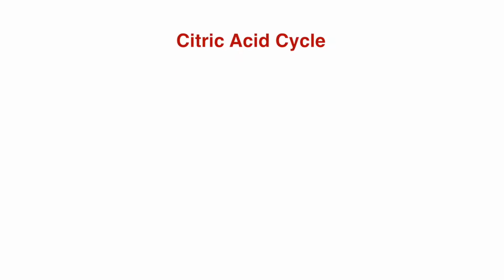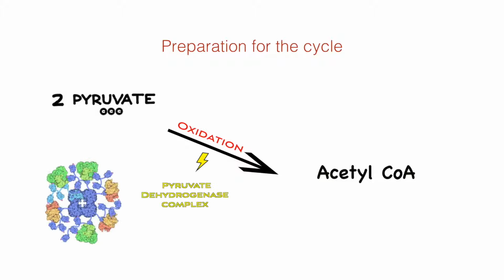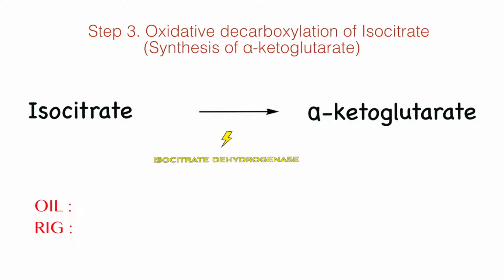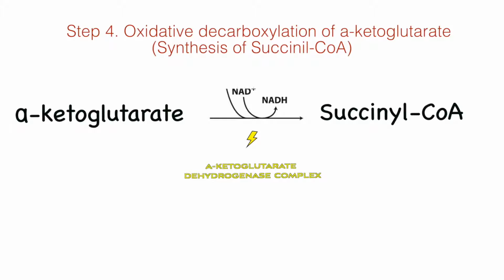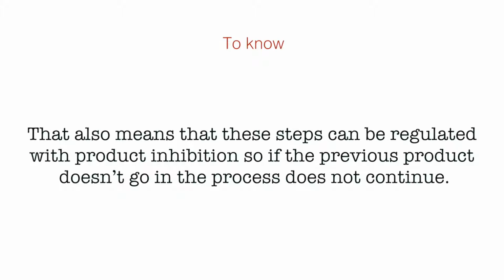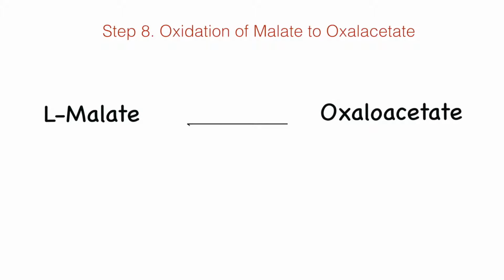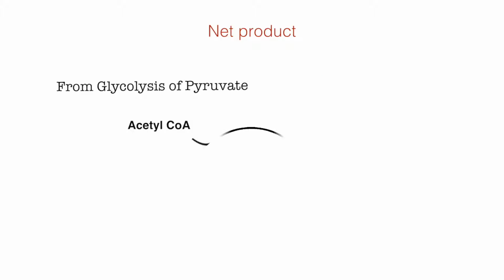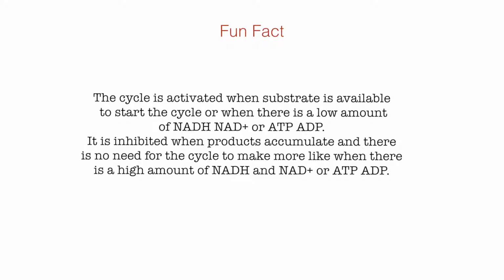Cytric Acid Cycle